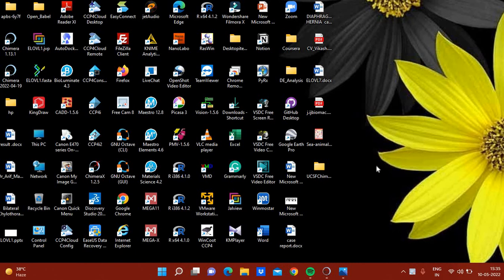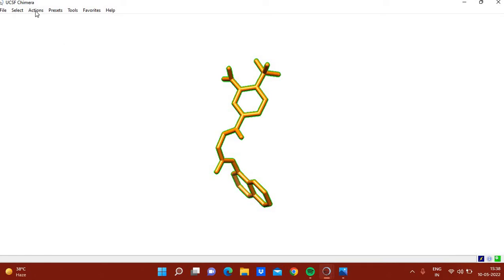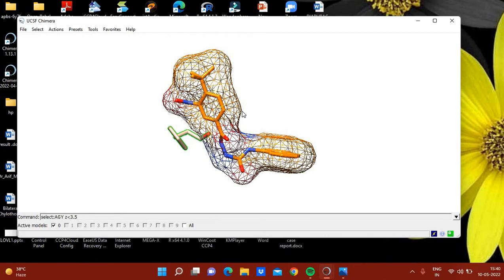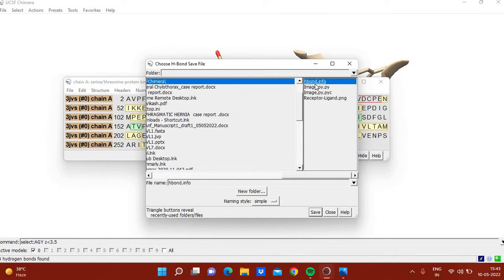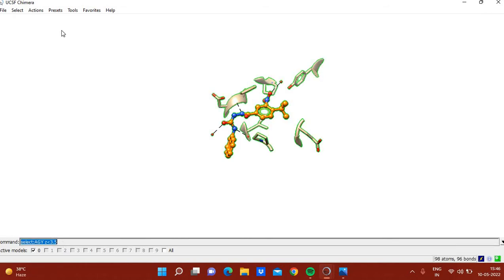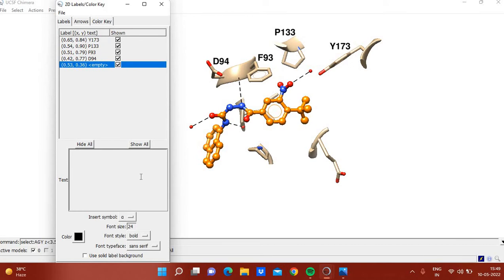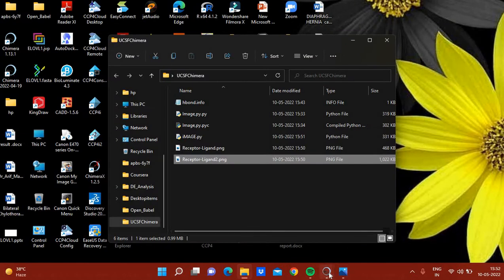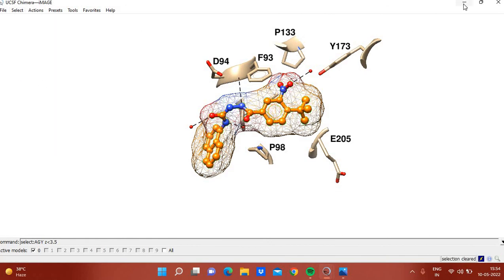Generate Publication Quality Images Using UCSF Chimera